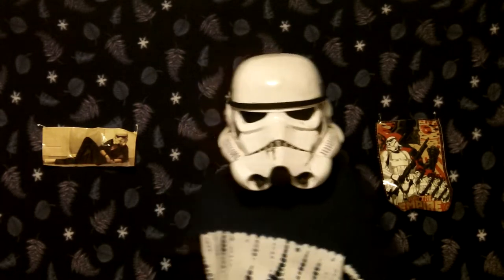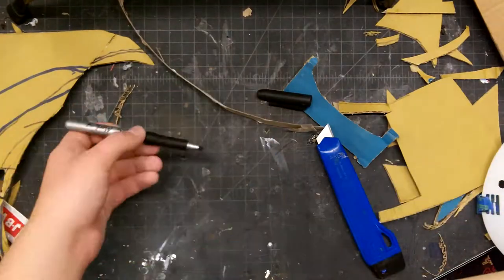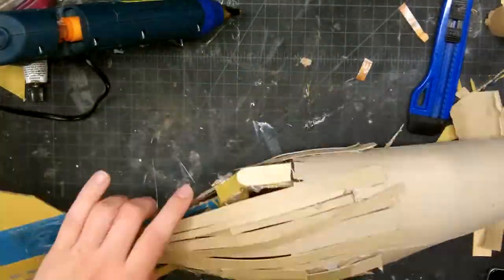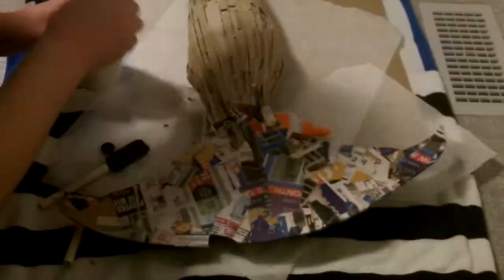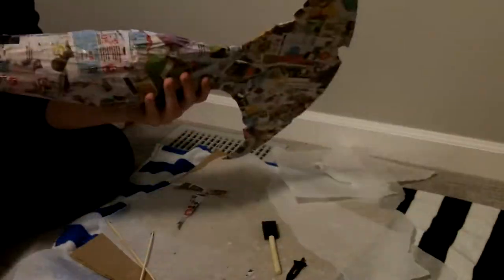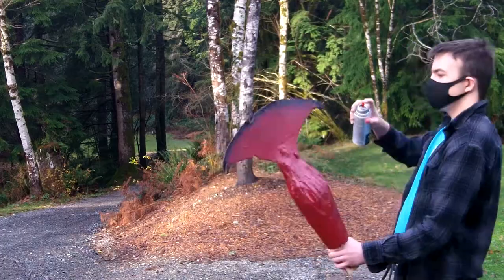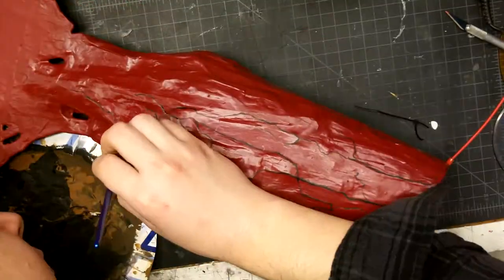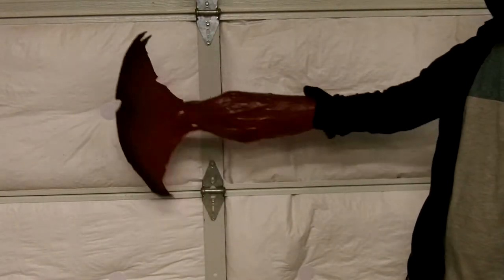How to make Carnage's Axe Hand!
Material list:
Cardboard
Box cutter
Pen
Spray paint
Black acrylic paint
Newspaper
White glue
Mod podge
Sponge brush
Fine pointed paint brush
Cardboard tube